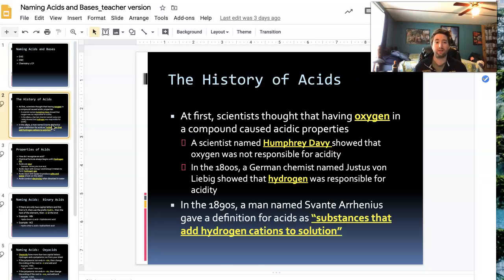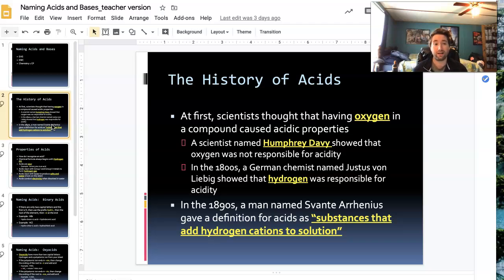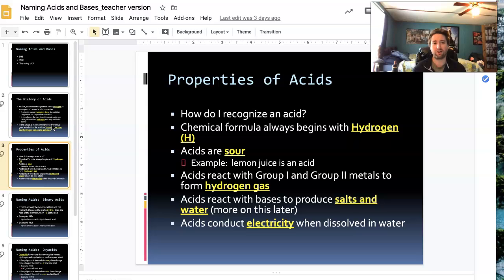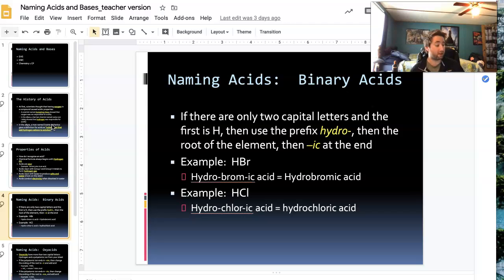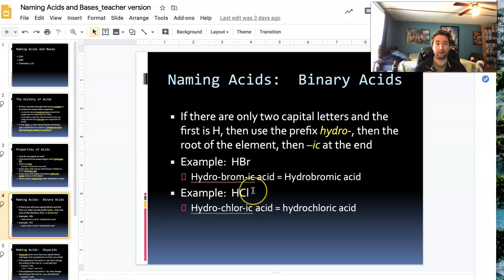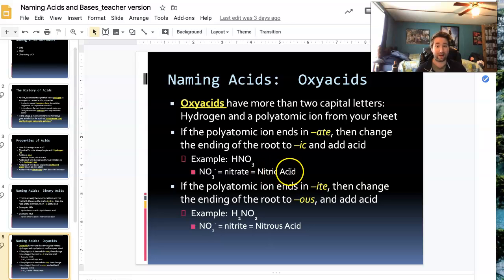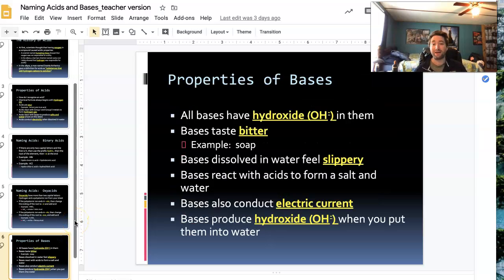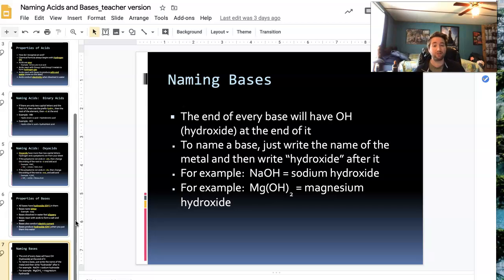Naming Acids and Bases